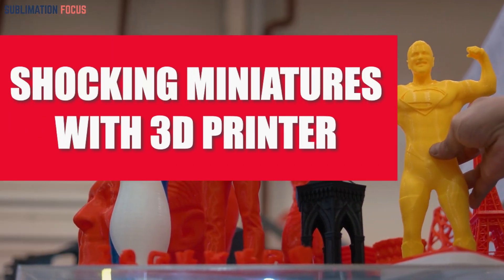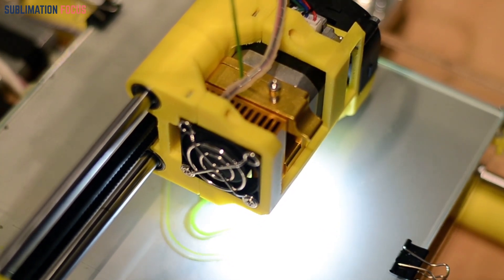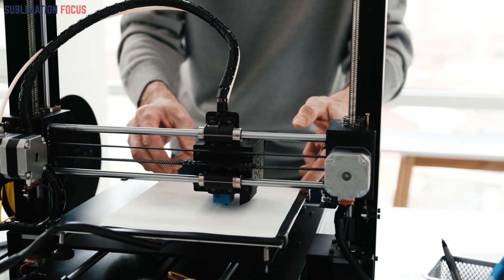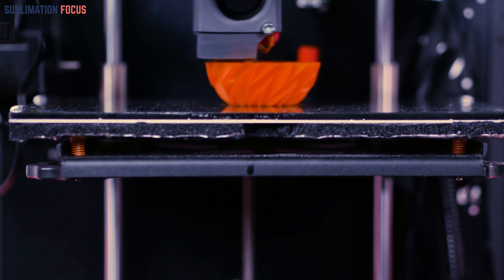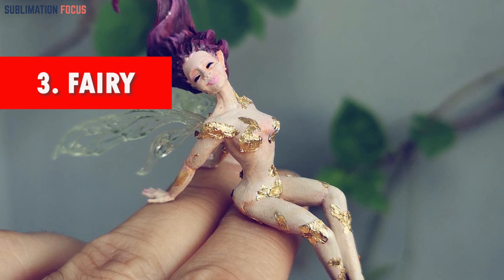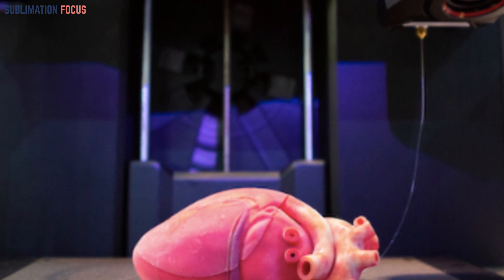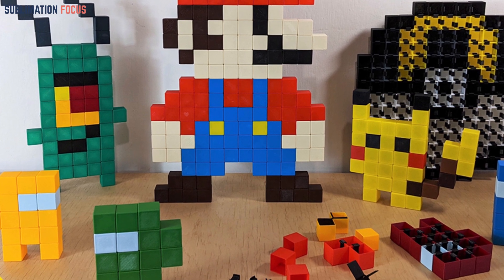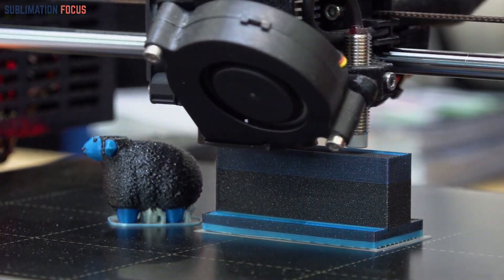The Dark Secrets of Making Shocking Miniatures with a 3D Printer | 3D Printed Miniatures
Best Printer For 3D Miniatures (Amazon)

🔍 Unveil the mystique behind creating astonishing miniatures with a 3D printer in our latest video! Dive into the world of 3D Printed Miniatures as we explore the dark secrets and surprising techniques that bring these tiny wonders to life.

🖨️ In this intriguing journey, we'll uncover the process of crafting jaw-dropping miniatures using cutting-edge 3D printing technology. From design concepts to the intricate details, we'll reveal the steps that turn digital imagination into tangible, shockingly realistic miniatures.

🌌 Join us as we delve into the dark arts of miniature-making, discussing the tips, tricks, and unexpected surprises that arise during the 3D printing process. Whether you're a seasoned hobbyist or a curious onlooker, this video is sure to captivate your imagination.

🤫 What hidden secrets lie within the realm of 3D Printed Miniatures? Find out as we unravel the mysteries and showcase the incredible results that can be achieved with a 3D printer.

🔥 If you're a fan of unique creations and want to explore the darker side of 3D printing, this video is a must-watch!

📌 Have questions or want to share your own experiences with 3D printed miniatures? Drop your comments below, and let's embark on this creative adventure together!

You can also find us with:
3D printed miniatures
Miniature crafting with 3D printing
3D printing for miniatures
Tiny 3D printed creations
DIY miniature projects
3D printer miniature techniques
Miniature sculpting with 3D technology
Small-scale 3D printing
Detailed 3D printed figurines
Unique miniature designs
Creative 3D printed models
Fantasy miniature printing
Custom miniature printing
Advanced miniature prototyping
Miniature hobbyist projects
Precision 3D printing for miniatures
Innovative 3D printed collectibles
Microscale 3D printing
Intricate 3D printed sculptures
Model making with 3D printing
Miniature art and 3D printing
Hobbyist 3D printing creations
Miniature gaming figures
3D printed fantasy characters
Miniature painting on 3D prints
High-detail 3D printing
Miniature terrain printing
Modeling with 3D printing
Small-scale figurine crafting
3D printed character models
Unique miniature prototypes
Customizable 3D printed miniatures
Precision crafting with 3D technology
Miniature scenery printing
Gaming miniature design
Microscopic 3D printing
Fantasy-themed 3D prints
Miniature printing secrets
Miniature modeling tips
DIY miniature figurines
3D printed gaming accessories
Small-scale 3D printing innovations
Miniature scenery design
Detailed 3D printed dioramas
Crafting tiny worlds with 3D printing
Micro-prototyping with 3D technology
Unique miniature sculpture techniques
Personalized 3D printed miniatures
Creative uses of 3D printing in miniatures
3D printed hobbyist projects
Fine-detail 3D printing for miniatures
Small-scale model printing
Miniature modeling with 3D printing
Crafting tiny collectibles with a 3D printer
Intricate miniature designs
DIY miniature painting on 3D prints
Fantasy-themed miniature crafting
Micro-sculpting with 3D printing
Unique miniature gaming figures
Creative 3D printed diorama projects
Miniature terrain crafting with a 3D printer
Advanced 3D printed miniature techniques
3D printing secrets for miniature enthusiasts
Custom miniature prototyping
Miniature hobbyist innovations
Intricate miniature diorama printing
Personalized 3D printed figurines
Crafting tiny worlds with precision printing
Gaming miniature innovations
DIY miniature terrain projects
Creative uses of 3D printing in miniature art
Unique 3D printed miniature designs
Customizable 3D printed gaming accessories
Detailed miniature prototypes
Micro-scale 3D printing for model making
3D printed miniature modeling
Intricate 3D printed fantasy characters
Fine-detail 3D printing for miniature sculptures
Personalized miniature collectibles
Crafting tiny worlds with 3D printing technology